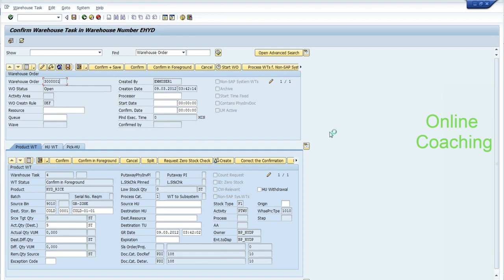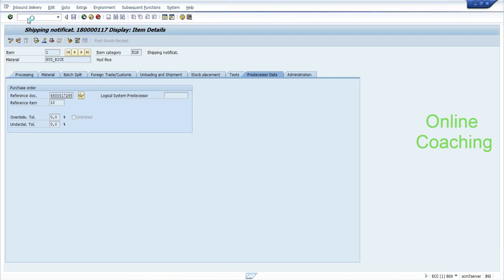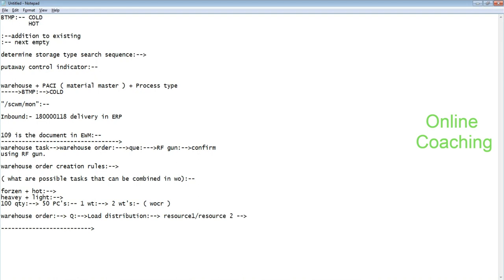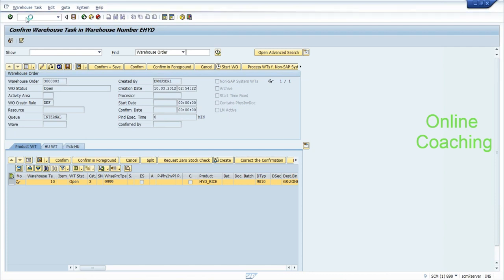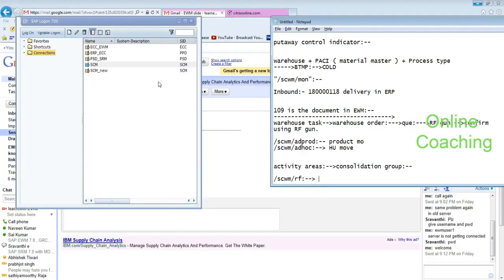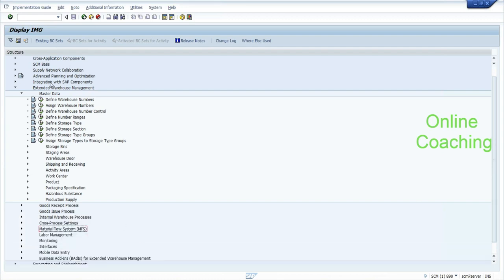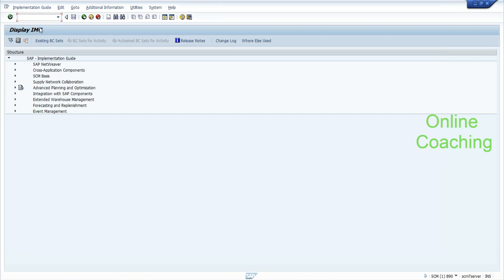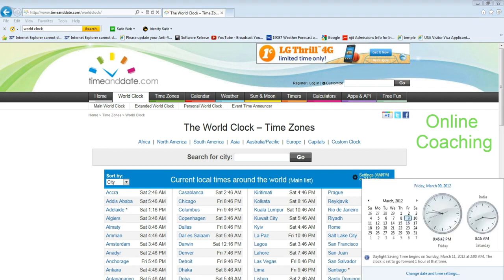Decentra EWM 11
SAP EWM BTP  _ Determine Storage Type _ Putaway Control _ Movement Type _ Warehouse Task 11